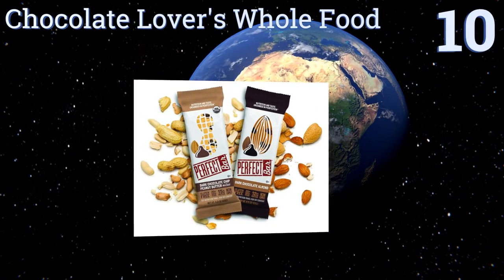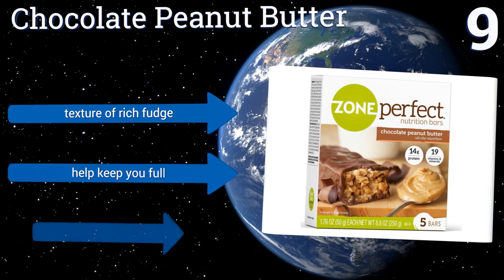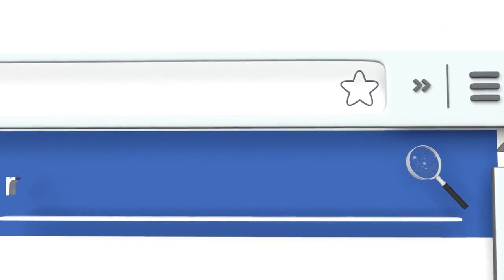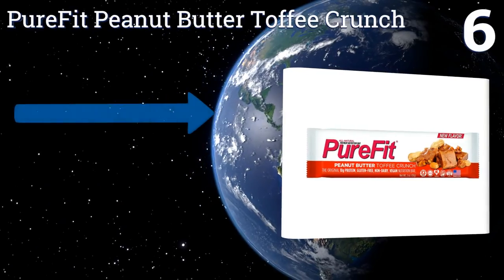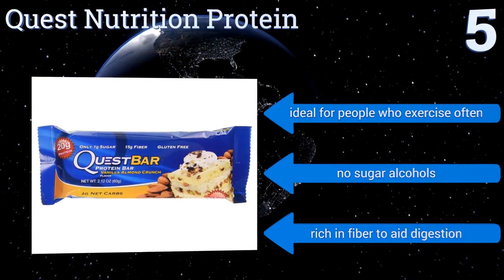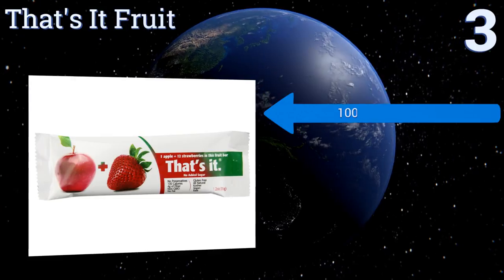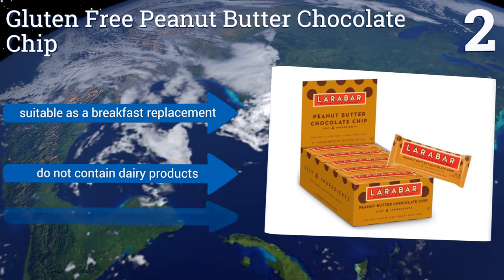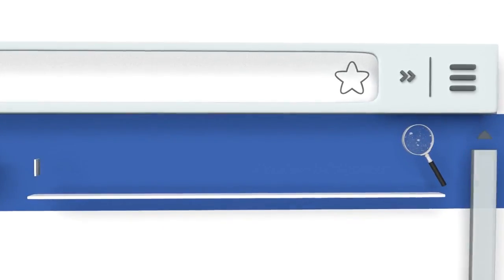10 Best Nutrition Bars 2017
Our complete review, including our selection for the year's best nutrition bar, is exclusively available on Ezvid Wiki.

Nutrition bars included in this wiki include the caramel almond and sea salt, stabilyze thin mint cookie, picky bars variety pack, chocolate peanut butter, gluten free peanut butter chocolate chip, chocolate lover's whole food, chocolate chip peanut crunch, that's it fruit, quest nutrition protein, and purefit peanut butter toffee crunch.